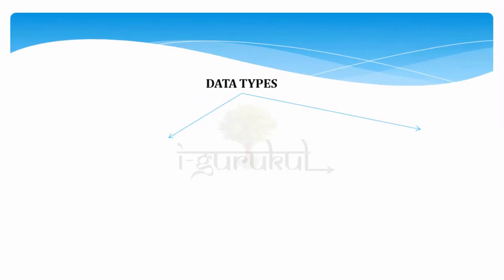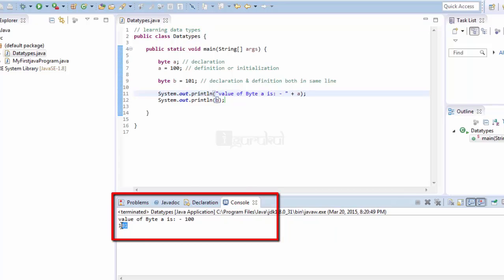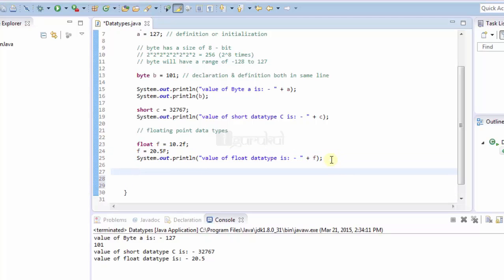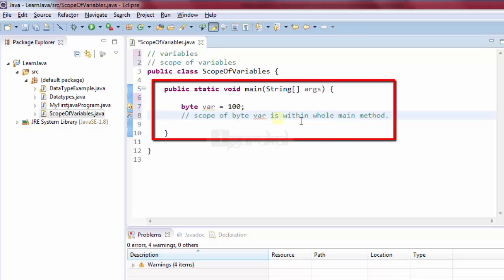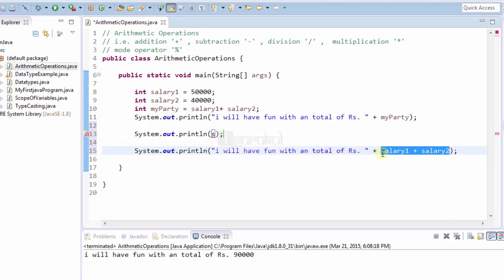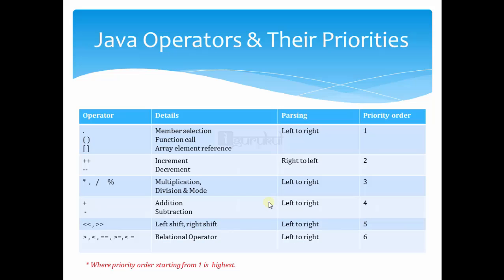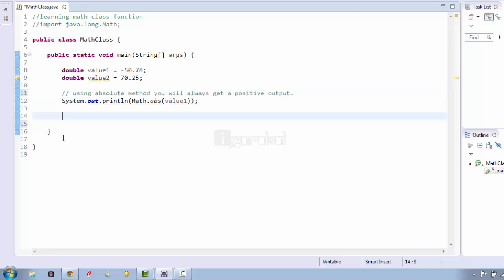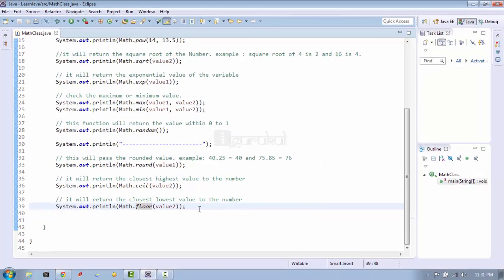Java Tutorials For Beginners - Part 2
Learn:     1. Java Datatypes Theory            2. Java Datatypes Practical            3. Arithmetic Operator & Operations           4. Assignment Operator               5. Math Class & Math Class Functions